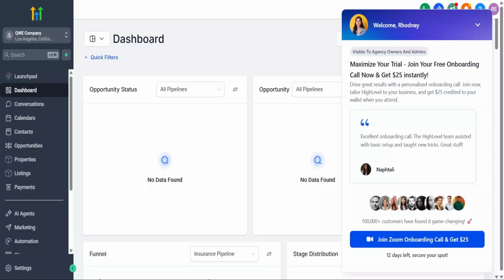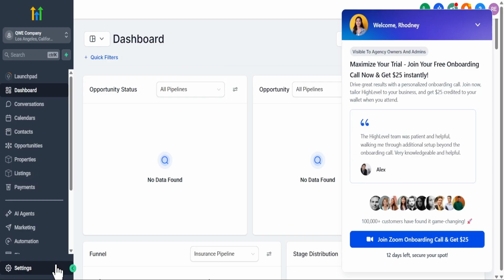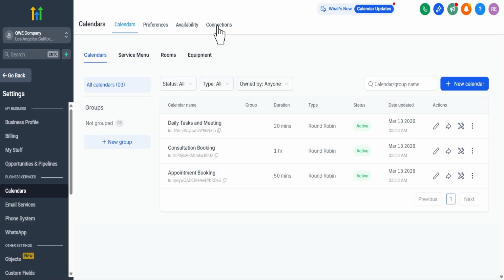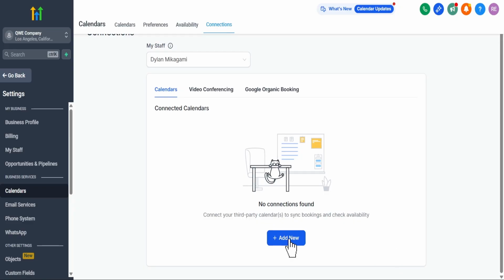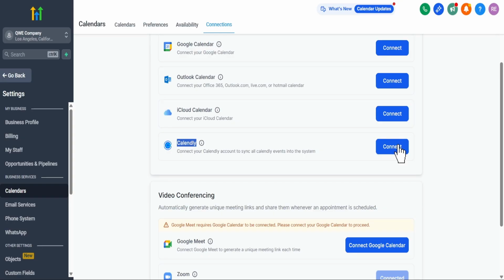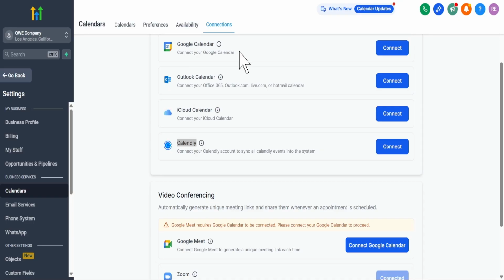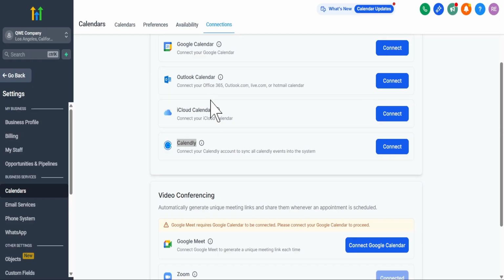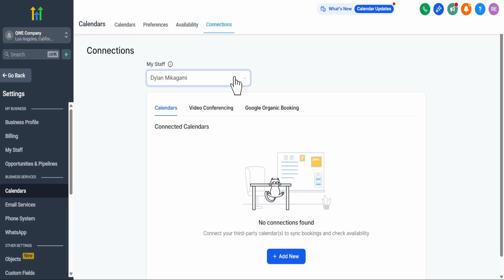How to Connect Calendly to GoHighLevel (Auto Sync Bookings & Availability) [2026]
Stop double-booking and manual updates!

In this quick step-by-step tutorial, I’ll show you exactly how to connect Calendly to GoHighLevel so every Calendly booking automatically syncs into your GHL calendar, confirmations, and reminders.

By the end of this short video, your availability will stay perfectly in sync between both platforms — saving you time and eliminating scheduling headaches.

Perfect for coaches, consultants, agencies, and service providers using both Calendly and GoHighLevel.

Which tool are you connecting next? Drop your questions in the comments!